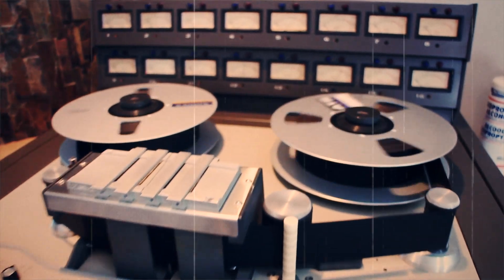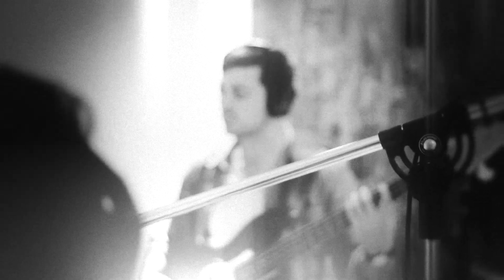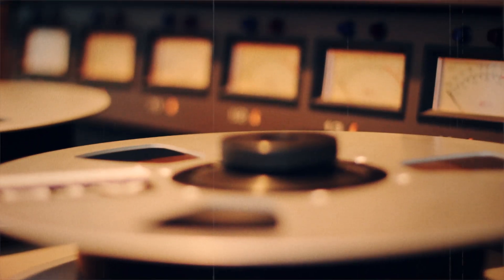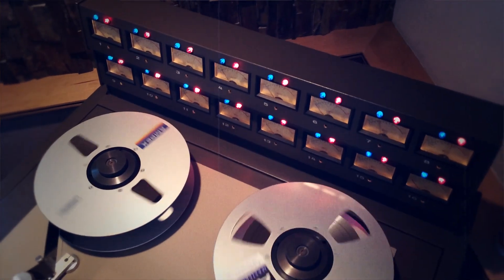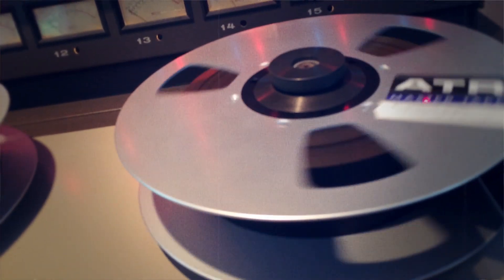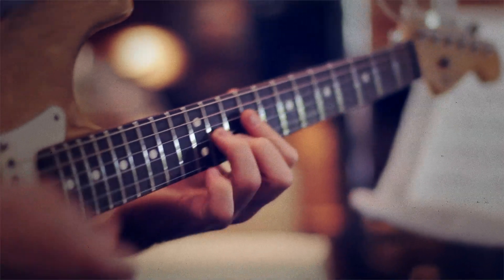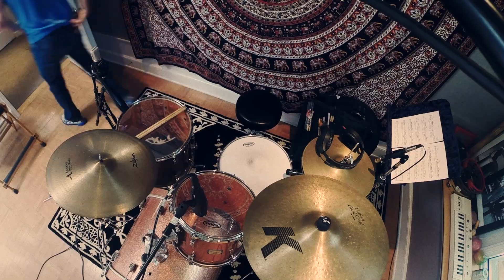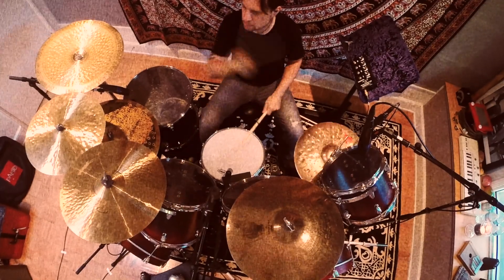Record to the *real* thing! '79 JH-16 2" MCI 16-track analog tape at SFS!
Scott Frankfurt Studio (Woodland Hills, CA) reveals information and shares insights about a new recording workflow for artists, bands, producers and engineers who appreciate the merits of 2" 16-track analog tape recording and the musicality inherent in the medium. Among the cameos are Chris Mara (Mara Machines), performances from Indie rockers "Lu Rain", R&B A-List session musicians performing "Gone", and the hard-rocking "PHILM" featuring Dave Lombardo on drums.

CREDITS:

SONGS:
“Where Will We Go From Here”
Written by Wil Pearce & Kelly Boek
Performed by Lu Rain
Guitars: Wil Pearce
Bass: Ryan Foglesong
Drums: Matt Davis
Vocals: Kelly Boek

“Gone” (Cover)
Written by Justin Timberlake, Wade J. Robson
Arranged by Michael Mayo
Vocals: Michael Mayo
Drums: Mike Shapiro
Bass: Calvin Turner
Guitar: Jackson Allen
B3: Abdul Hamid Robinson Royal
Sax: Scott Mayo

“Song 2”
Performed by PHILM
Drums: Dave Lombardo
Bass: Pancho Tomaselli
Guitar: Gerry Nestler

Produced and engineered by Scott Frankfurt
Assistant Engineers: Matthew Gorski, Wil Pearce, Carina Lin
SFS Crew: Sharon Frankfurt, Wil Pearce, Matthew Gorski, Tamish Bates, Kiki Halliday, Heather Hershow

Additional Appearances:
Chris Mara, Dave Lombardo Jr., Sharon Frankfurt, Abraham Laboriel, Abe Laboriel Jr., Lyn Laboriel, Michiko Hill, Bill Maxwell, Sergio Mendes, Paul Ericksen, Christopher Cross, Mikael Mutti

Tom Dowd and Mack Emerman Fighting Over Who’s Going to Get the JH-16 (MCI Ad). Photo courtesy of Carla Harned and Larry Lamoray.

Technical Thanks: Steve Sadler, Ross “Drum Doctor” Garfield, Darren Hynes, Gustavo Mendes, Alltek Organ.

Video by John Martin for JLM Creative
Photography and Videography: Tolga Gurpinar, Sharon Frankfurt
Additional Photos & Video: SFS Crew, Hannah Brazil, Matthew Gorski

Special Thanks: Sharon Frankfurt, Spectrasonics, Sergio Mendes, John Martin, Tolga Gurpinar, Eric and Lorey Persing, Doug Rider, Darius Fong, Kelly Paiste, Judy at Avignon Bakery and Bonnie Frankfurt.

Gear: Mara Machine Restored 1979 2” MCI JH-16, ATR Master Tape, Genelec, Phoenix Audio, UA, JCF Audio, GP2 Inc., API, Avalon, Focusrite, Vintech, Avid, Apogee, Tascam, Lexicon, Yamaha, Dangerous Music, DBX, Inovonics, Milennia, Shure, Sennheiser, Neumann, Telefunken, Mojave Audio, B.L.U.E., AKG, Gretsch Drums, Paiste Cymbals.